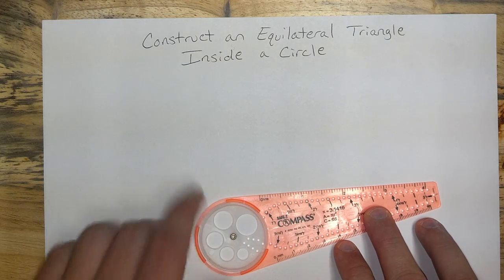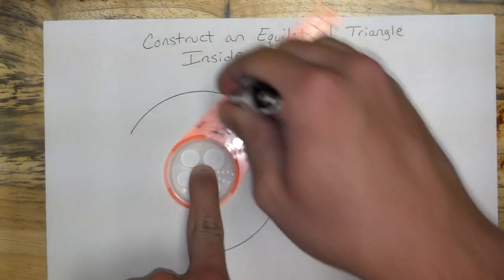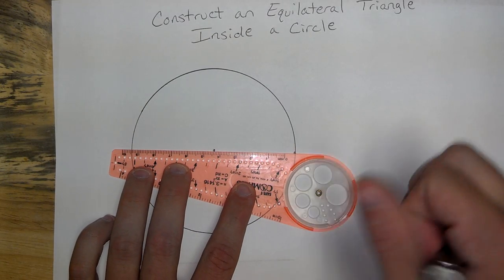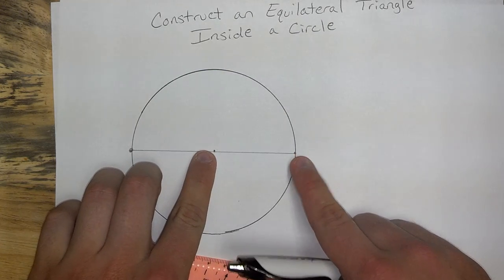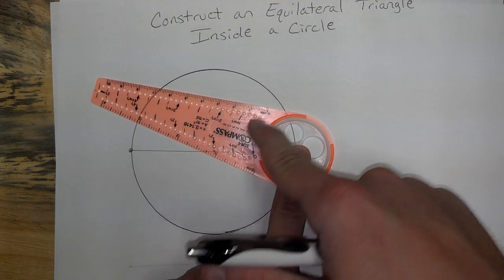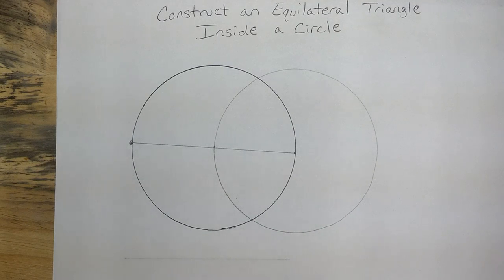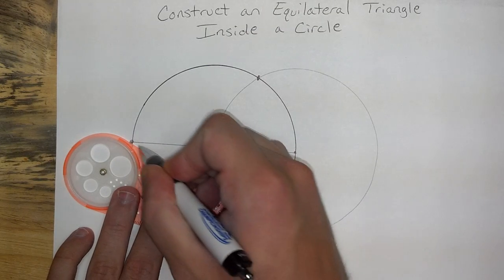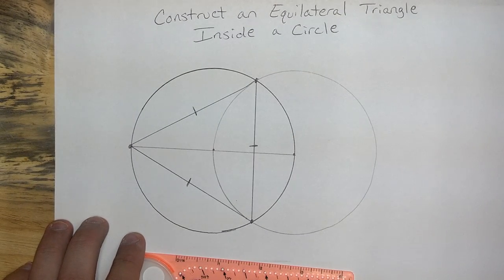Equilateral Triangle Inside a Circle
Geometric construction of an equilateral triangle inside a circle using a safe-t compass.